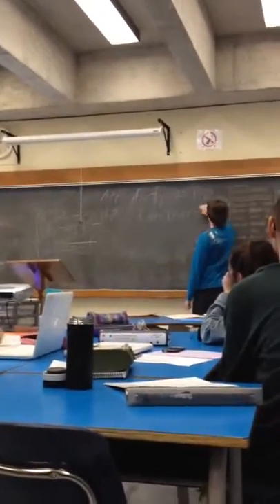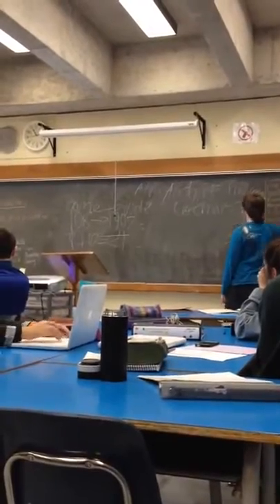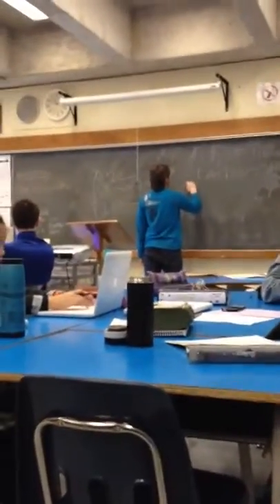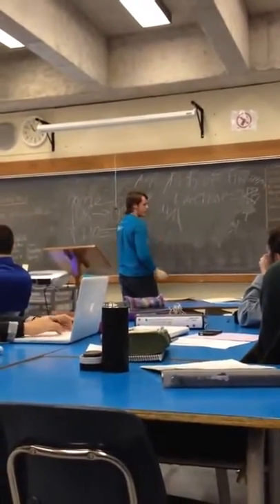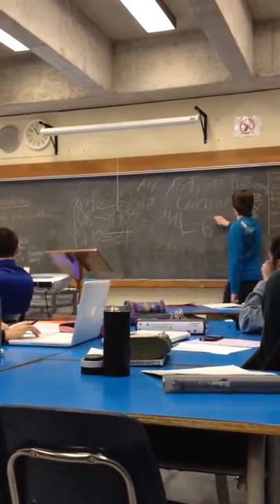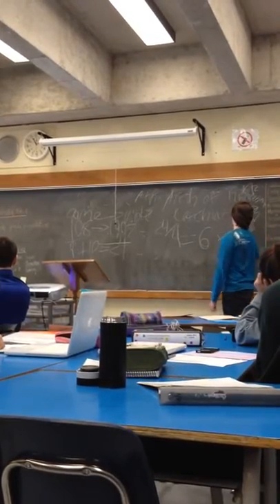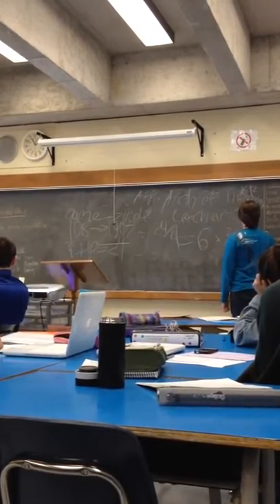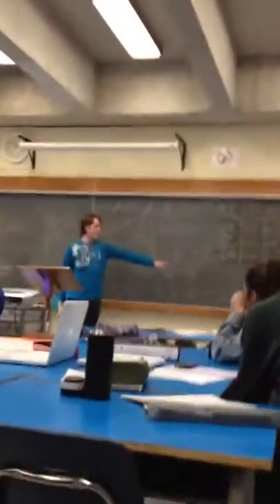Shrek Is Illuminati confirmed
Fan made speech of the popular Illuminati Confirmed videos. The song is Requiem For A Dream.